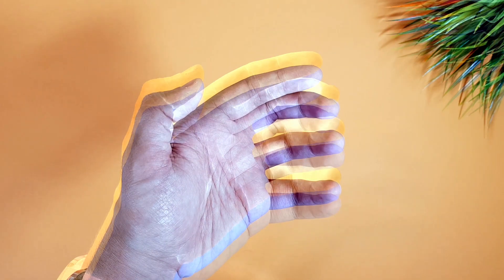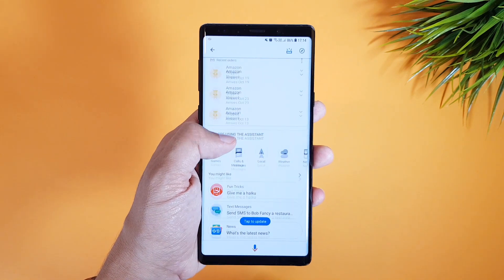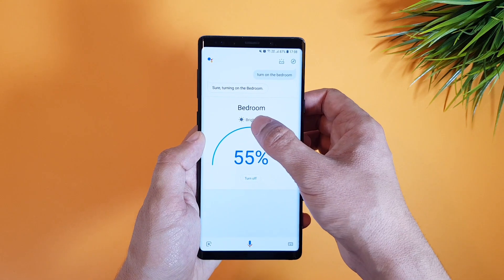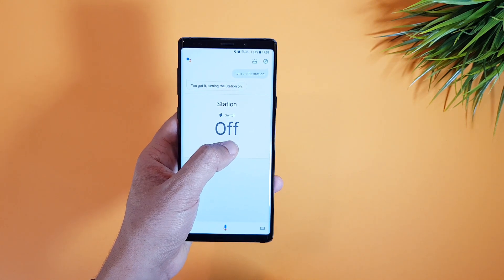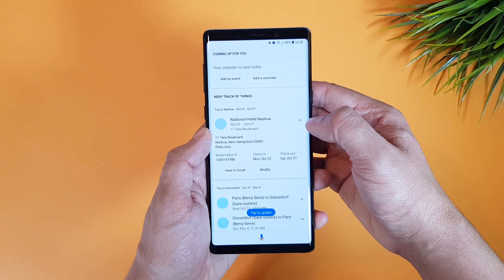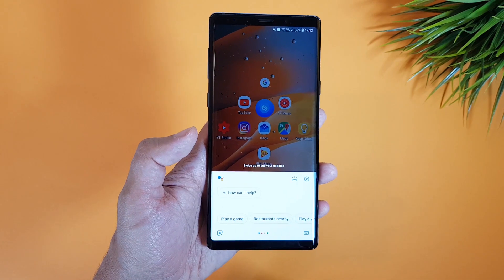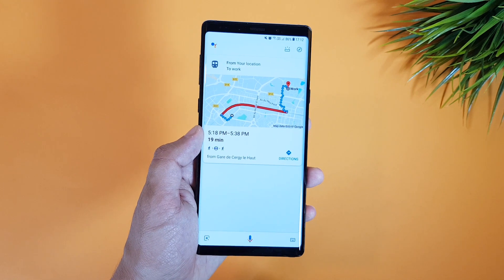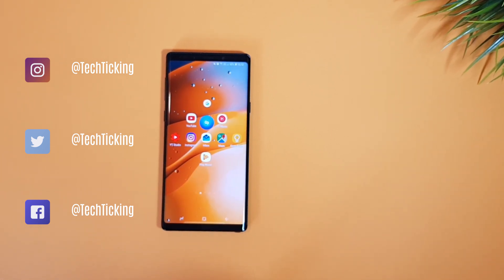Your Google Assistant Just Got a Makeover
The Google assistant on your smartphone got an update, a more visual update than it is related to voice commands. This video will show you what's new!

Amazon US
Amazon UK

►Galaxy Note 8:
USA and International Price
UK Price